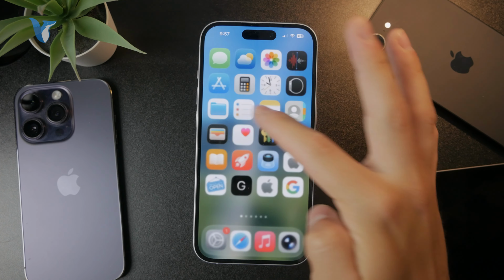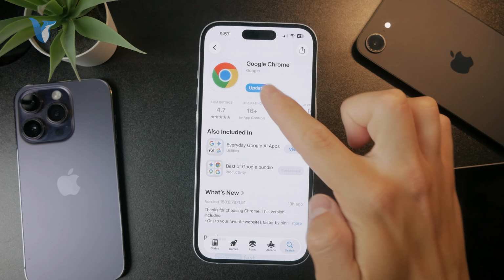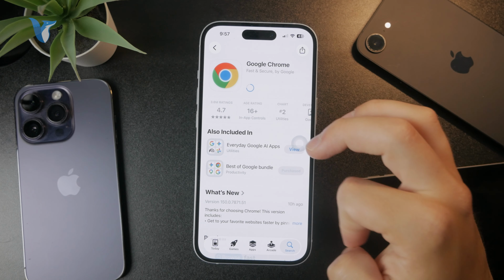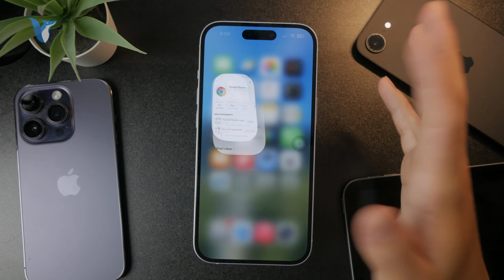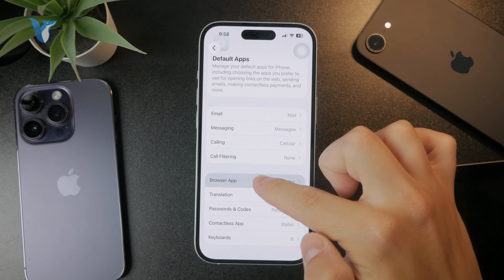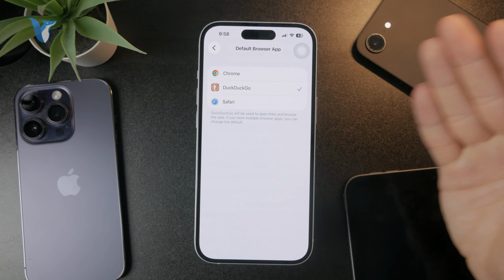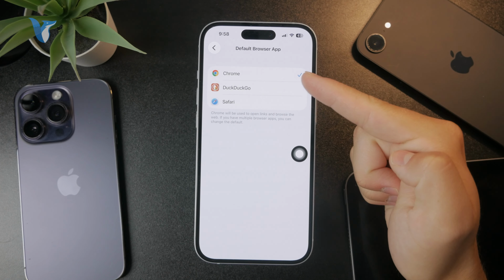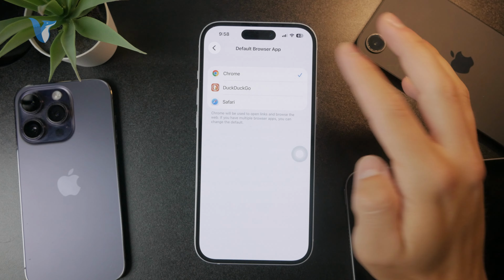How to Set Google Chrome as Default Browser iPhone (tutorial)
Learn how to set Google Chrome as the default browser on iPhone in this simple tutorial, showing easy steps to make Chrome open links and web pages by default.